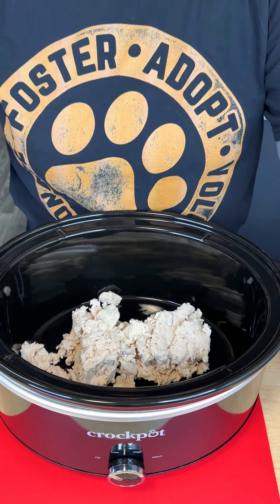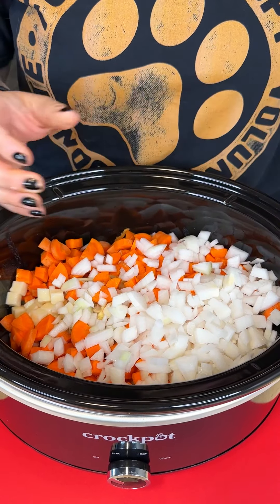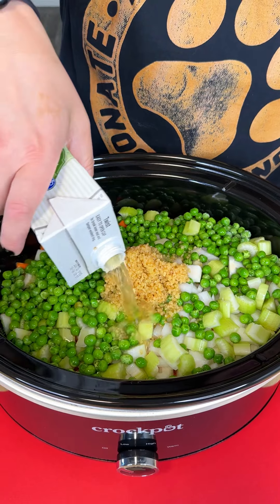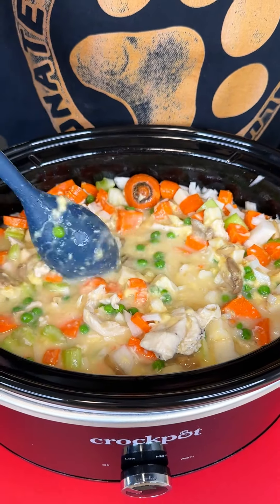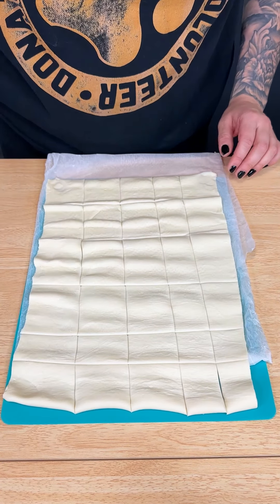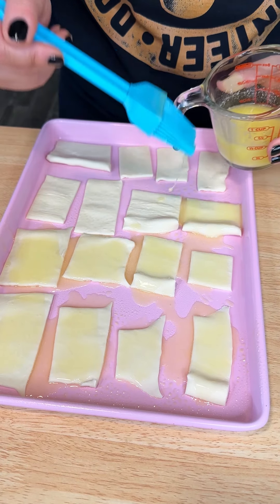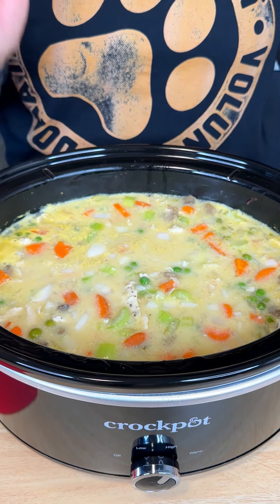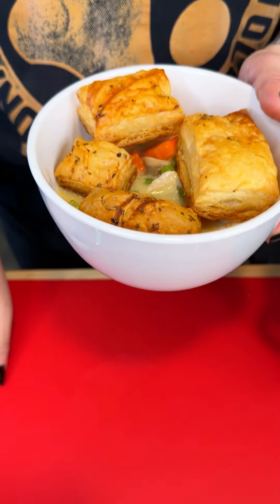The best crockpot dinner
I make a chicken pot pie with a twist!